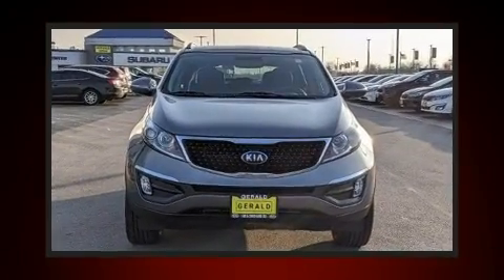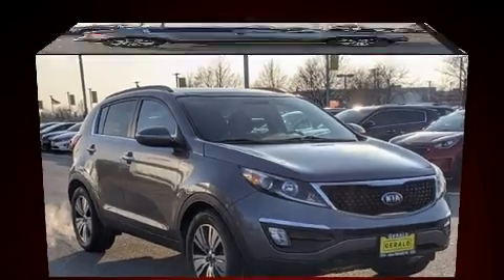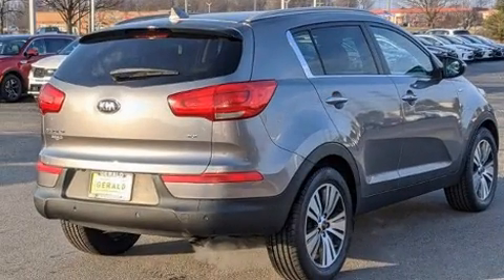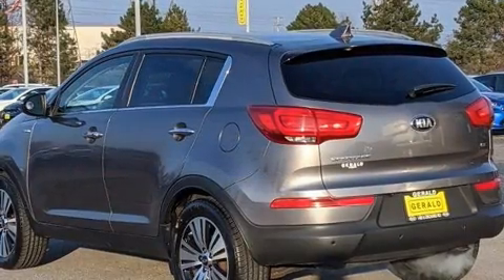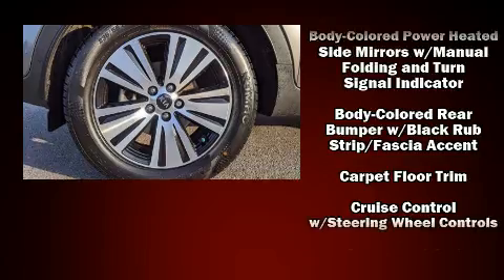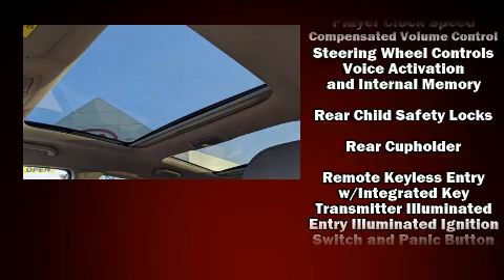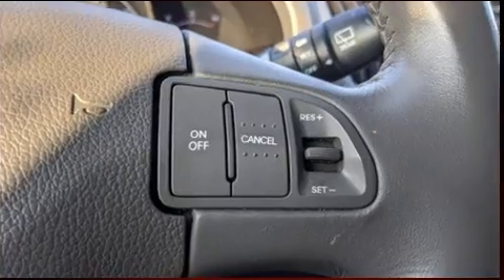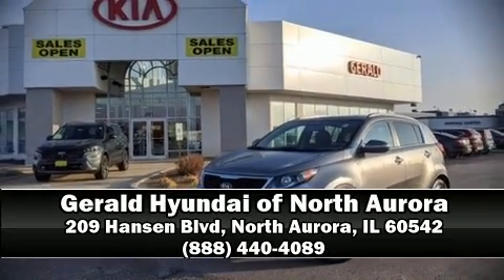2014 Kia Sportage EX in North Aurora, IL 60542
The 2014 Kia Sportage. It features an automatic transmission, all-wheel drive, and a 2.4 liter 4 cylinder engine. Kia infused the interior with top shelf amenities, such as: 1-touch window functionality, a built-in garage door transmitter, tilt steering wheel, heated door mirrors, cruise control, an overhead console, and a split folding rear seat. Premium sound drives 7 speakers, providing you and your passengers a sensational audio experience. Kia ensures the safety and security of its passengers with equipment such as: dual front impact airbags, front side impact airbags, traction control, anti-whiplash front head restraints, ignition disabling, and 4 wheel disc brakes with ABS. Brake assist technology provides extra pressure when applying the brakes. It also arrives with a Carfax history report, providing you peace of mind with detailed information. Our sales staff will help you find the vehicle that you've been searching for. We'd be happy to answer any questions that you may have. Please don't hesitate to give us a call.